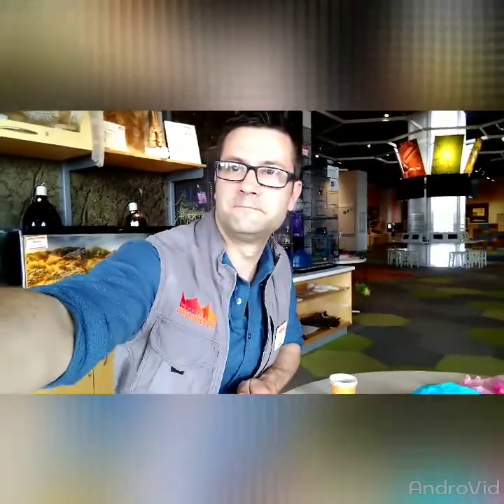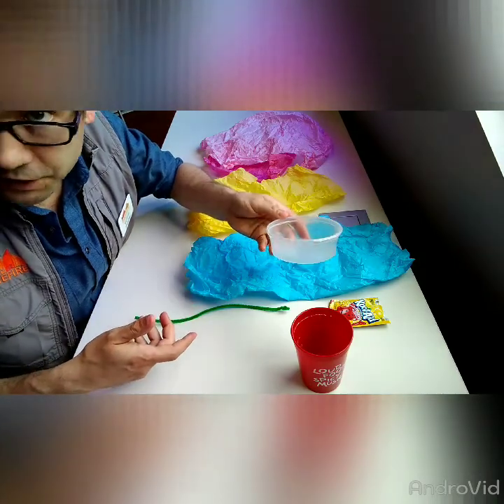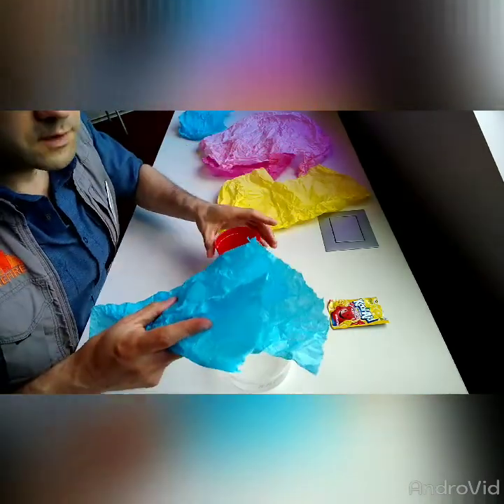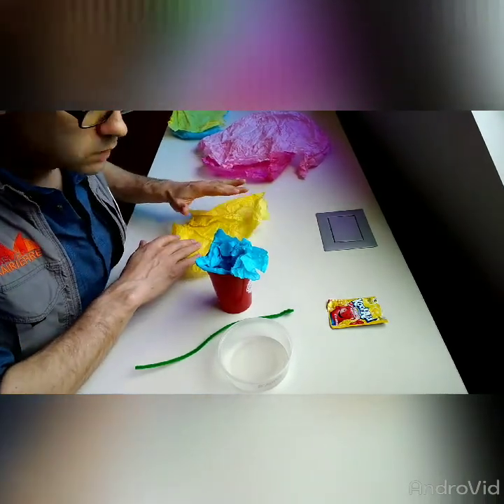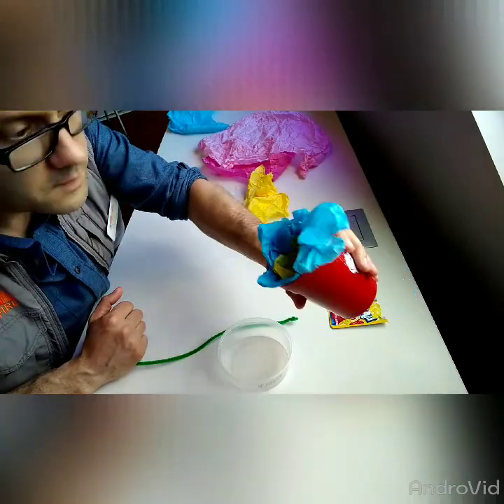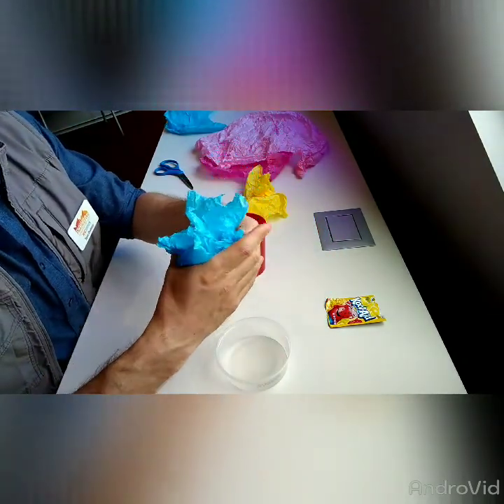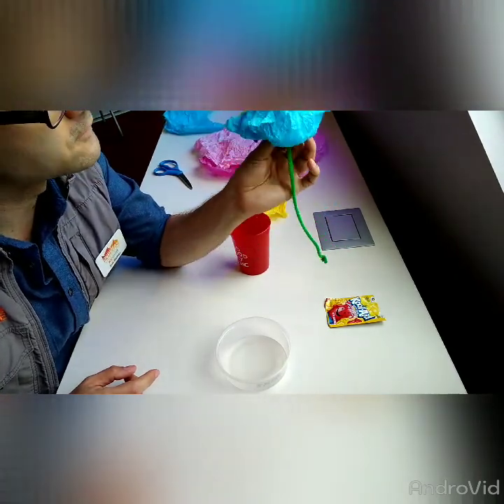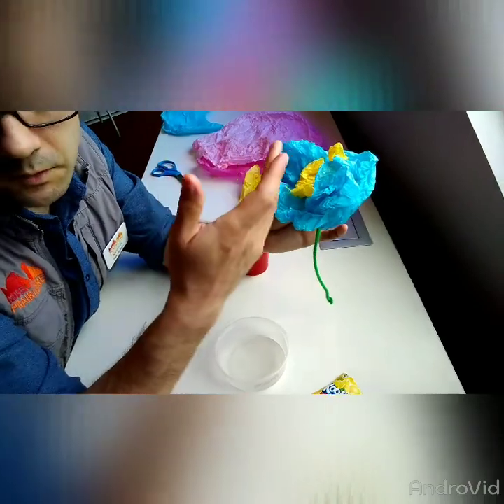STEAM at Home - Bees and Pollination for Little Explorers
In this activity for little explorers, we will learn about bees and how they move pollen from flower to flower.  We'll also learn how to make a flower with tissue paper.